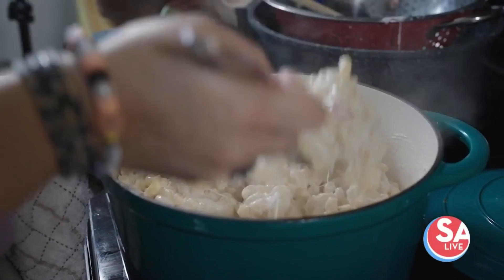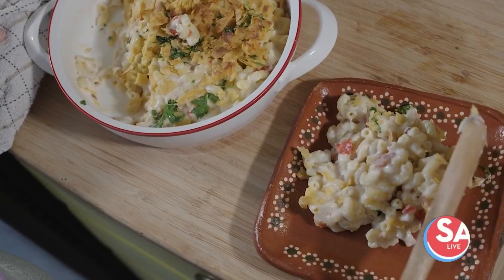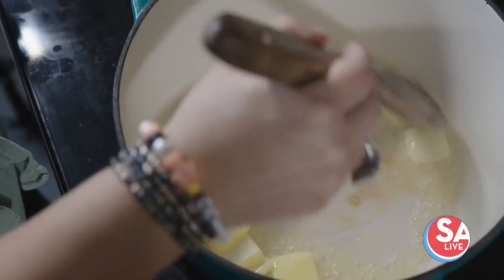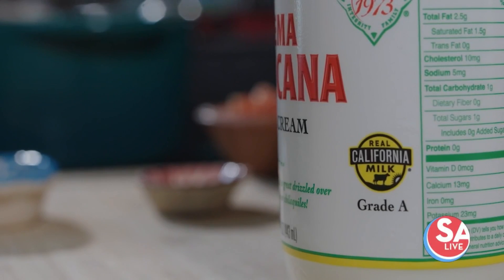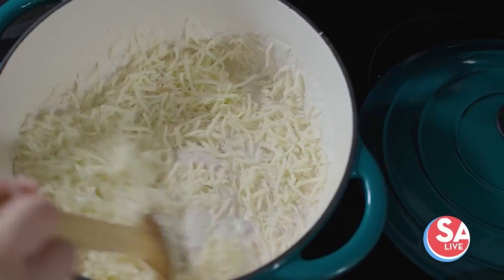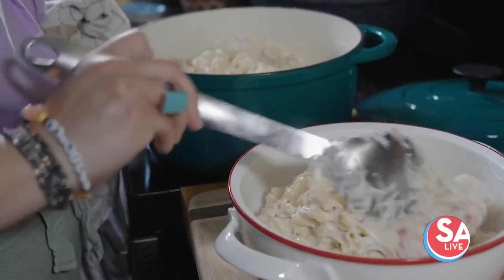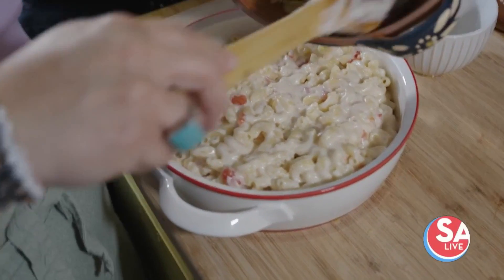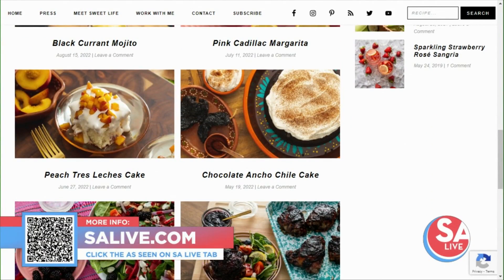Mac + Cheese with a Latin twist | SA Live | KSAT 12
Food blogger Vianney Rodriguez's Mac + Cheese for Hispanic Heritage Month will keep you warm and full.